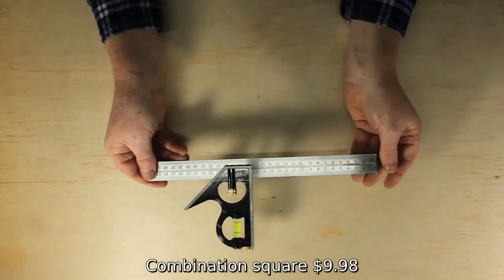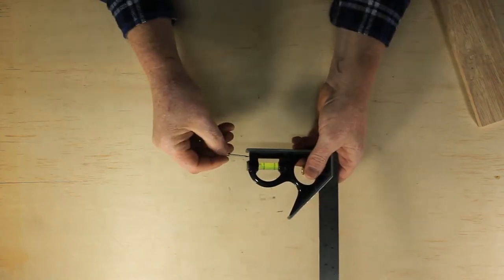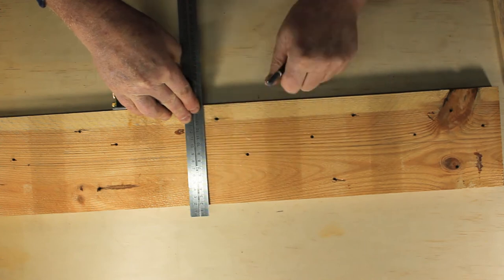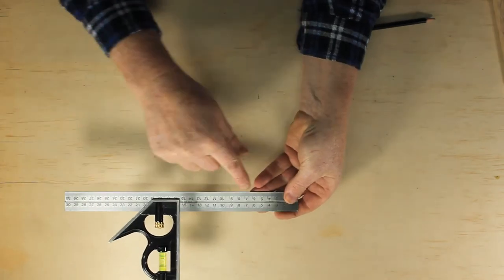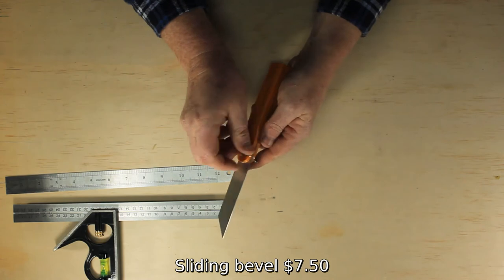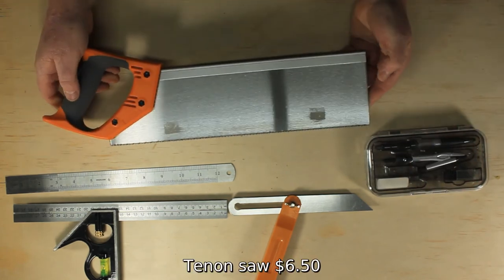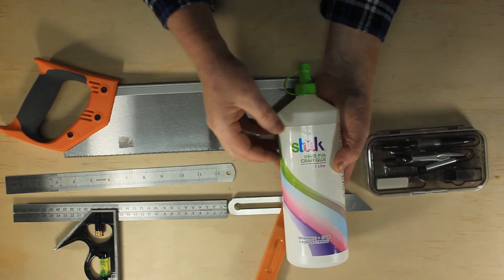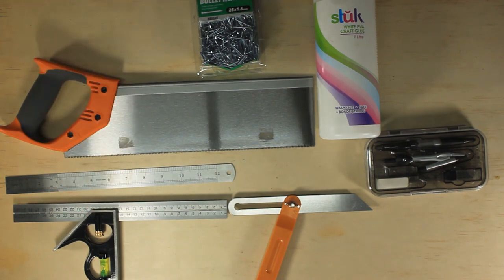Beginner Pallet Woodworking - Toolkit Group B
Group B upgrades to the Beginner Pallet Woodworking basic toolkit

00:00 Intro
00:25 Combination square $9.98
02:17 Steel rule $1.00
02:37 Sliding bevel $7.50
02:50 Geometry set $3.00
03:08 Tenon saw $6.50
03:26 Glue (PVA) $6.99
03:47 Nails (25mm bullet head) $3.98